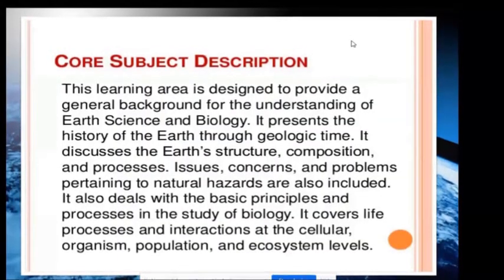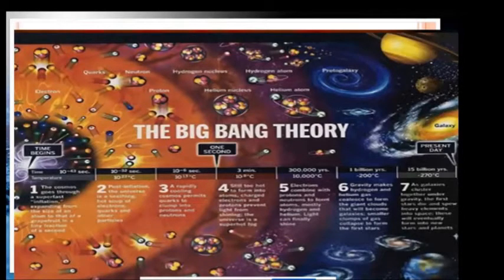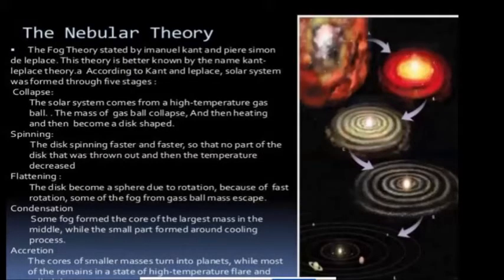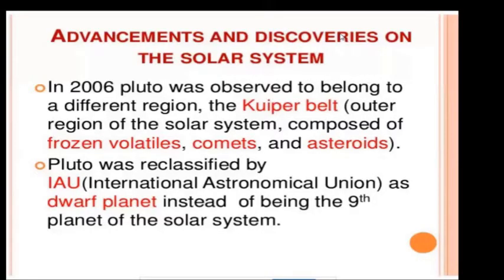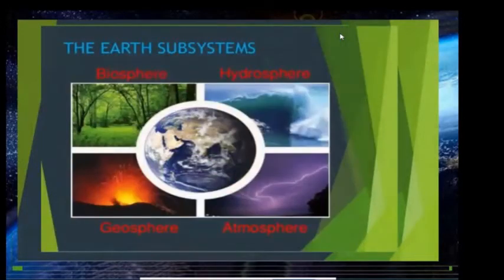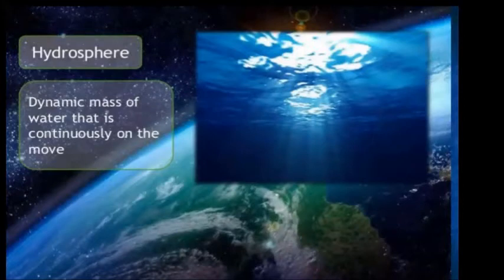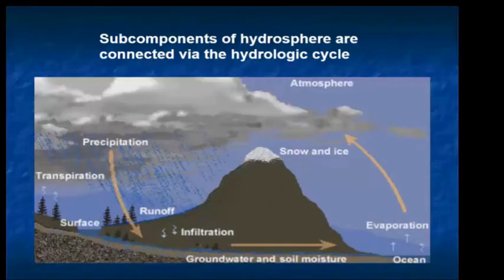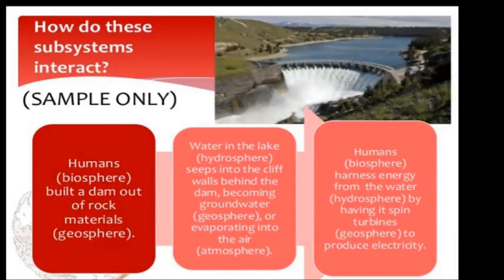Earth and Life Science - Introduction to Earth and Life Science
Week 1 (Bravo)